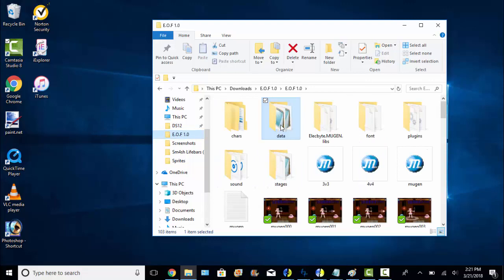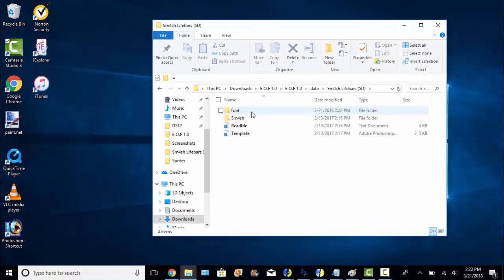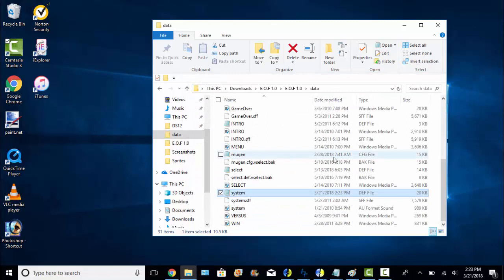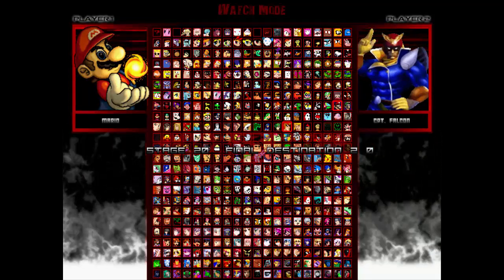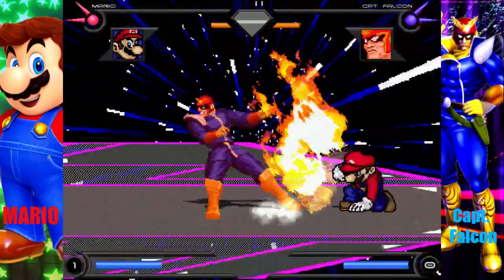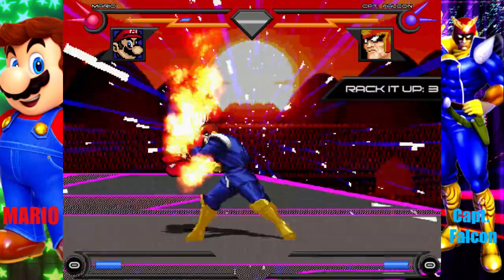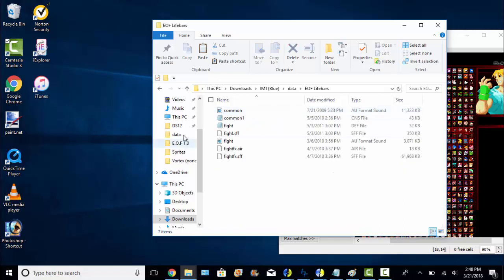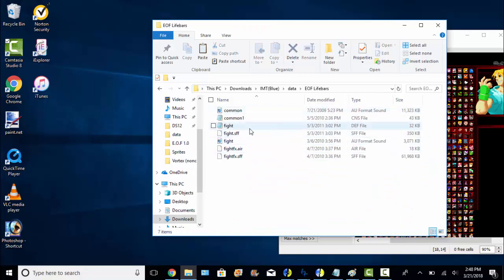DS12's Tutorials: M.U.G.E.N - How to change lifebars (REUPLOAD)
Well this is unexpected, I really couldn't leave this video out considering it was stated to be one of the useful tutorials. So. I decided to reupload it. So basically this shows you how to change lifebars. Thanks to Plasmoid Thunder for the 2 lifebars, I'll be putting his link below this description, as well as the other characters too. Hope you guys enjoy the reupload!
YOU WANT MORE CONTENT? YOU WANT MORE OF THESE VIDEOS?